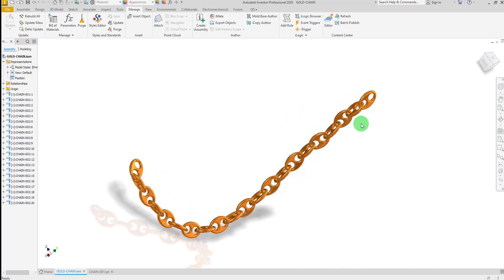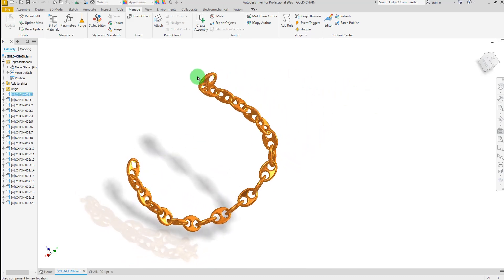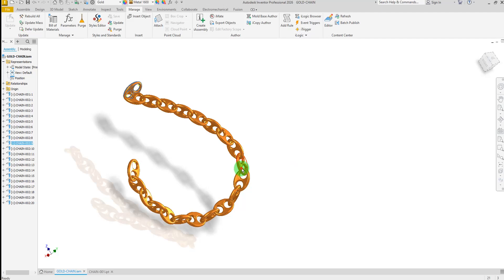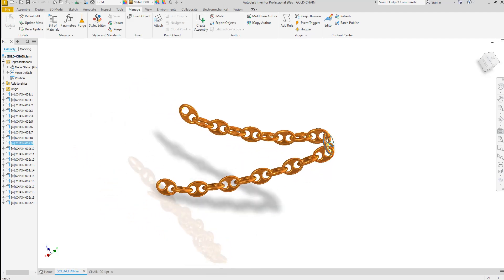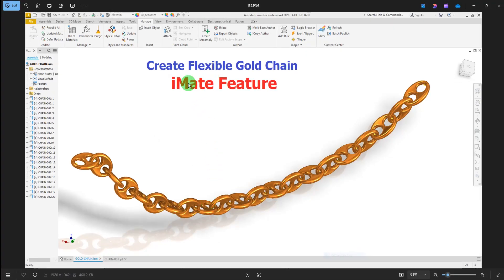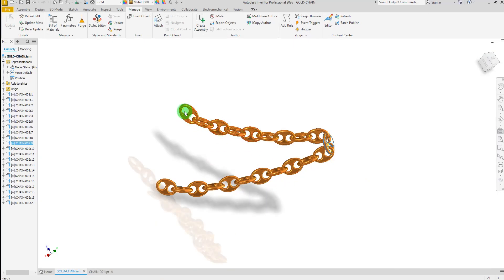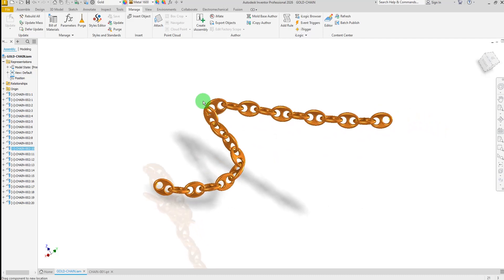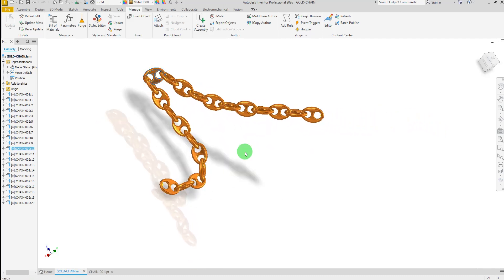Autodesk Inventor Create Gold Chain iMate Feature EXERCISE 136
This is a precision mechanical part designed using Autodesk Inventor. The model features a fully parametric 3D geometry with accurate dimensions and tolerances suitable for CNC machining or 3D printing. Key features include [e.g., holes, slots, fillets, chamfers], all created with consideration for manufacturability and structural integrity. The design includes a detailed 2D drawing with annotations, material specifications, and standard views for production use.